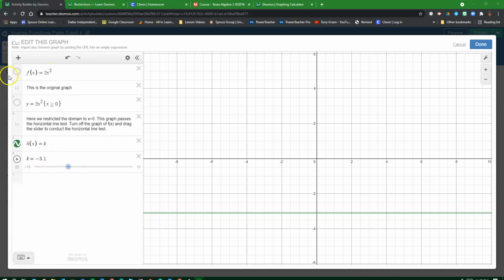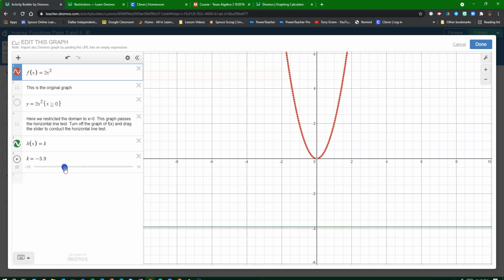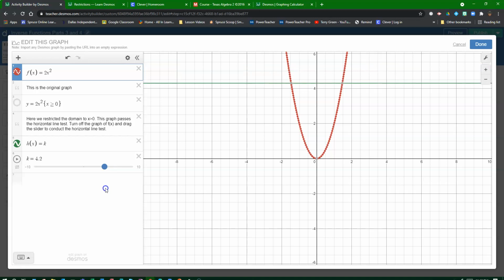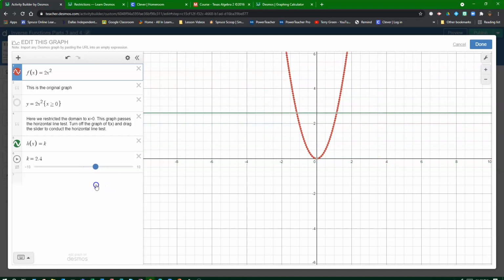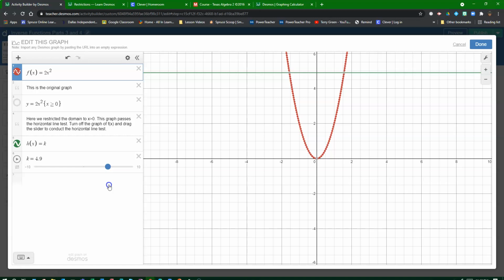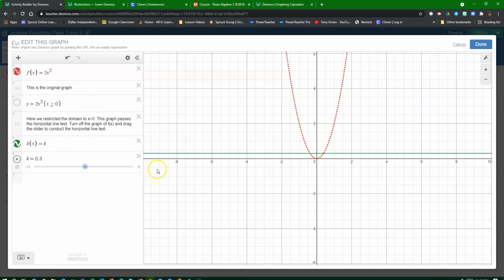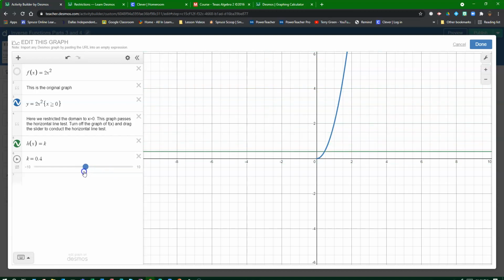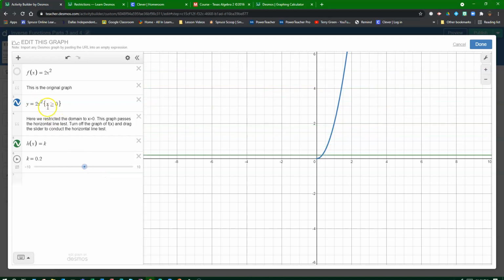Horizontal line test with restricted domain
Restricting the domain of a function so that its inverse exists. Horizontal line test.